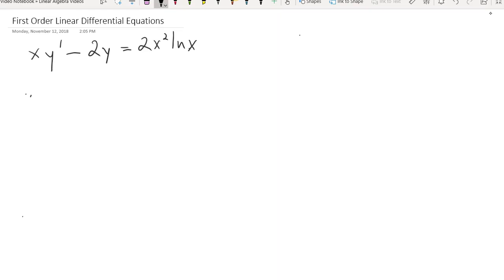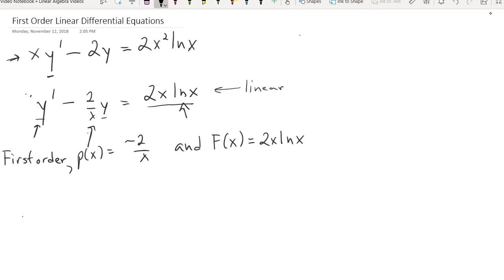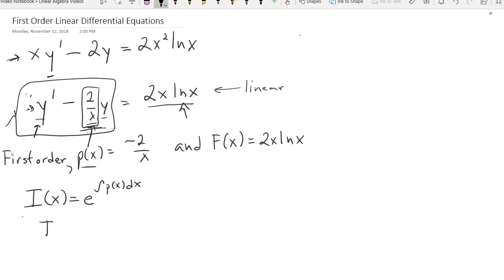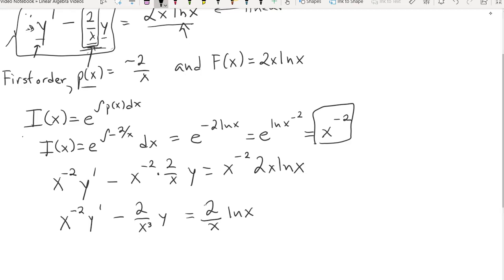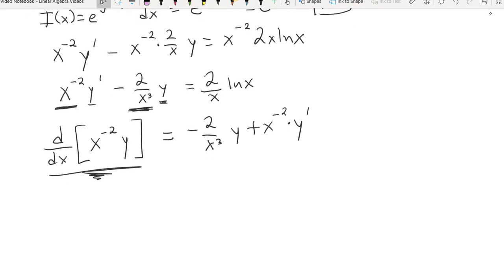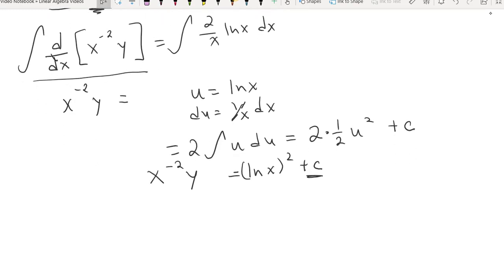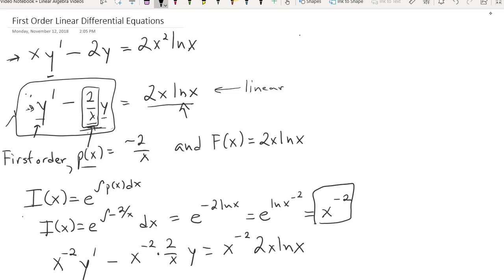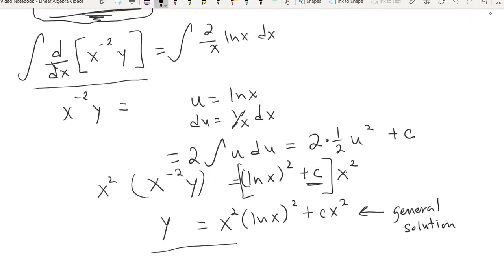The integrating factor Integrating First Order Linear Differential Equations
In this video, I describe the method for using the integrating factor to solve first order linear differential equations, including identifying when you should use the integrating factor